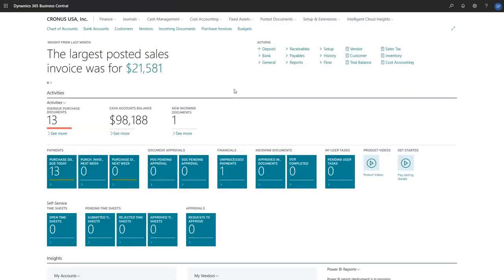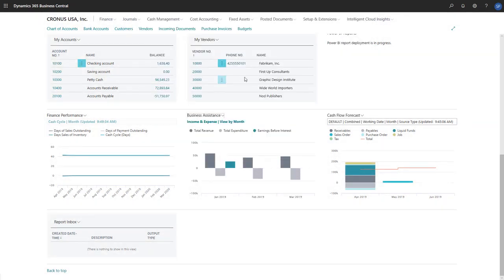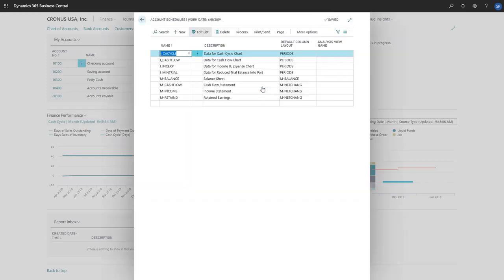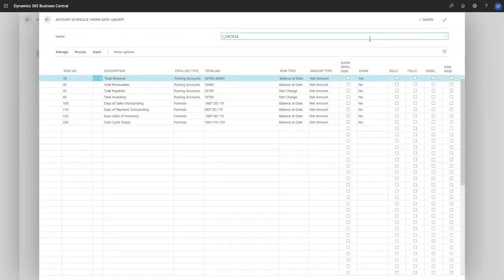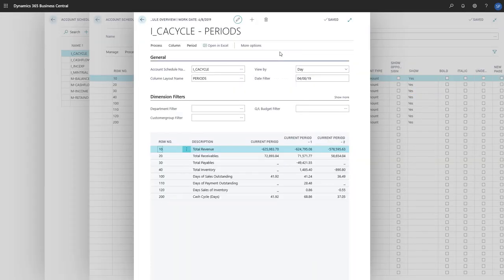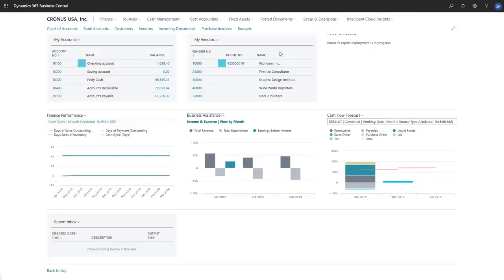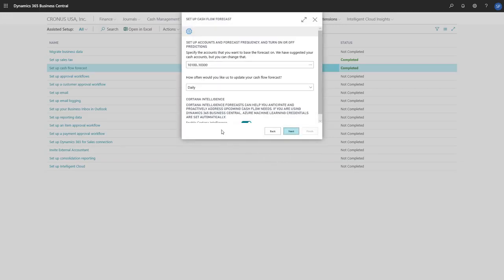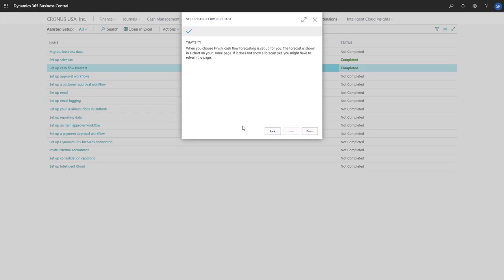How to set up cash flow analyses with Dynamics 365 Business Central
Certus Food ERP software solutions help food and beverage sector manufacturers employ a refined, data-driven management approach. Our all-inclusive software offers a wide array of robust features and functionalities to radically enhance manufacturing sustainability, surpass major hurdles and achieve measurable growth. It has helped numerous businesses across all food manufacturing verticals achieve favorable outcomes.

Our software bolsters your company’s ability to meet compliance requirements, reinvigorates production processes and aids in meeting rising demand more efficiently. Witness peak process productivity and achieve superior quality management with Certus Food ERP software.

Check our website to learn more!